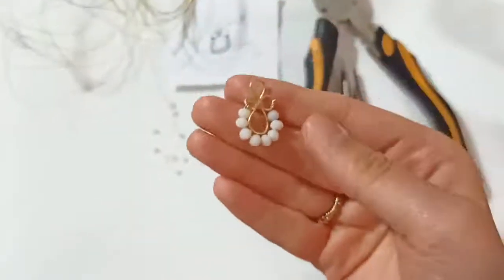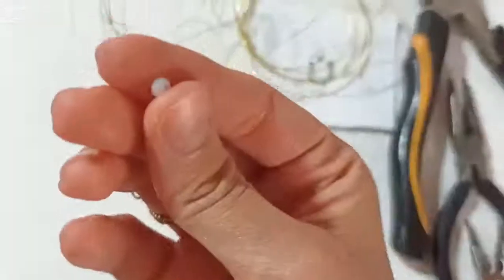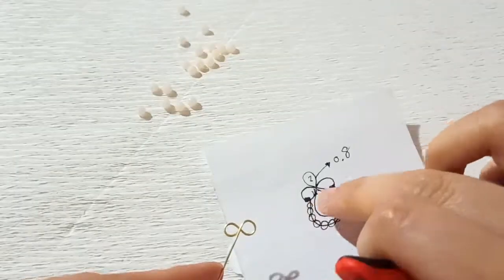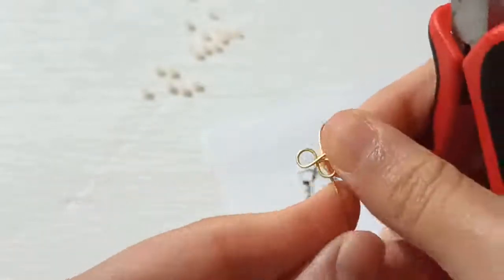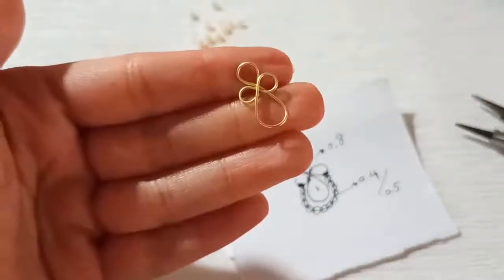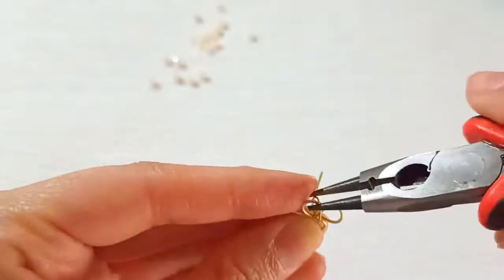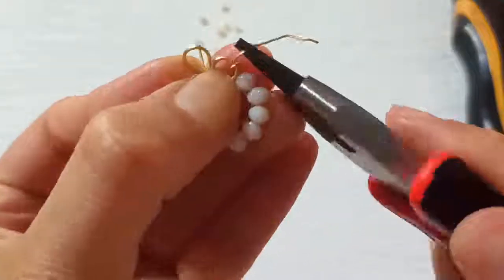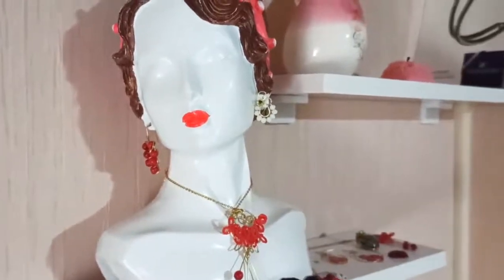how to make simple stud earrings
In this episode , you learn how to make simple stud earrings when making wire wrapped jewelry at home.

studs earrings,
wire stud earrings,
stud earrings making at home,
stud earrings making,
stud earrings diy,
stud earrings tutorial,
wire wrapped stud earrings,
wire wrapped stud earrings tutorial,
diy wire stud earrings,
studs,
how to make beaded earrings,
ear studs,
diy earrings,
easy earrings,
wire wrapping tutorial,
how to make earstuds,
making simple wire wrapped stud earrings,
wire stud designs,
wire studs jewelry
jewelry making,
советы по изготовлению ювелирных изделий,
pearl earrings designs,
हाथ से बने गहने,
ювелирные изделия ручной работы,
ручная работа,
SH Jewelry Creations,
Beads jewelry making,
beaded jewelry,
beaded necklace,
Making jewelry,
Jewelry creations,
Jewelry design,
Jewelry making idea,
5-Minute DECOR,
essential tools for jewelry making,
jewelry,
Useful & Easy,
Lan Anh Handmade,